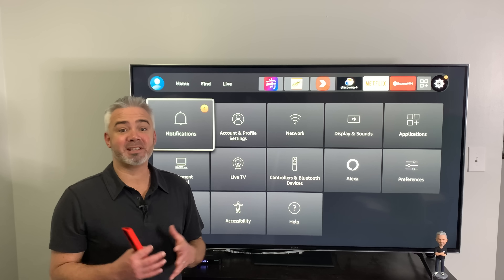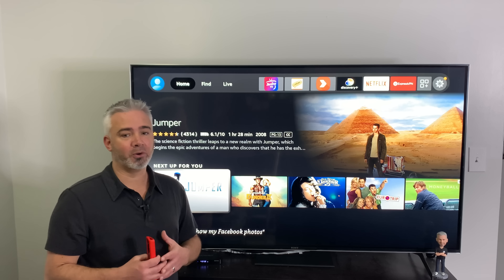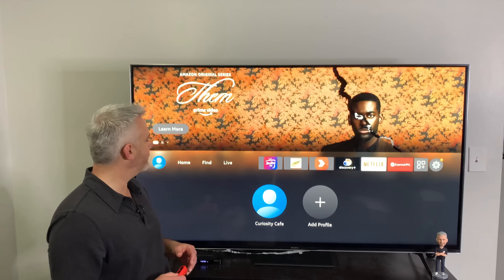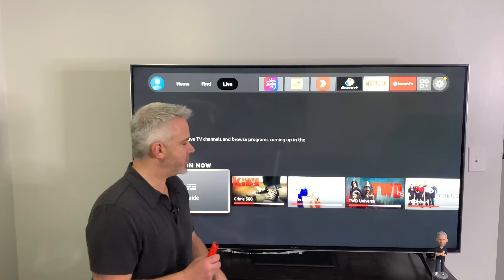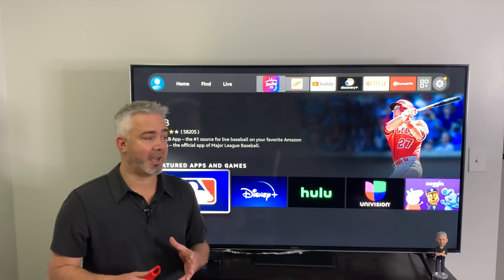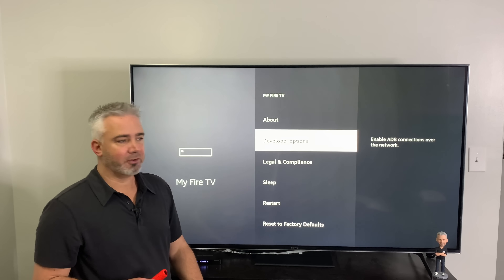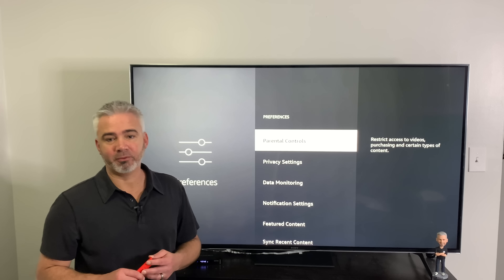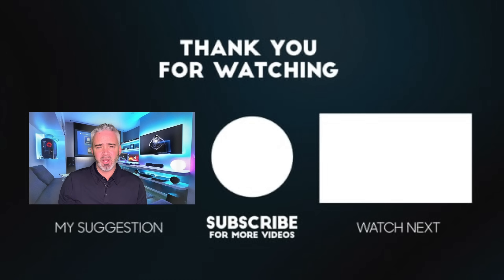HIDDEN FIRESTICK SETTINGS - MUST CHANGE IMMEDIATELY!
We walk you through the new interface and what settings you need to change.